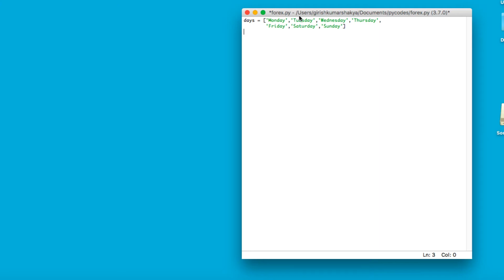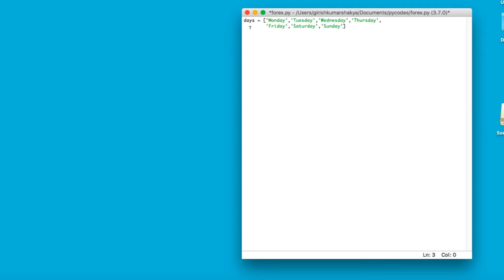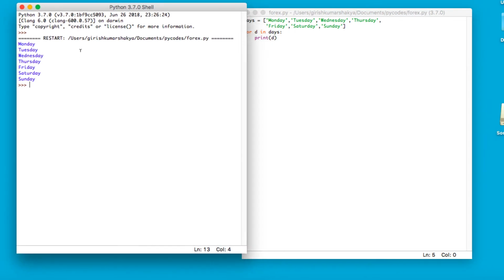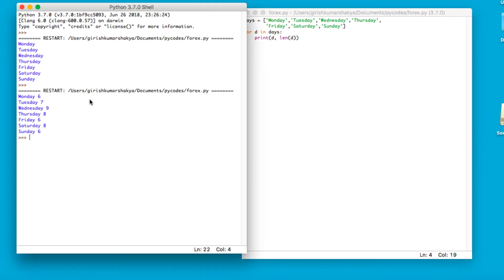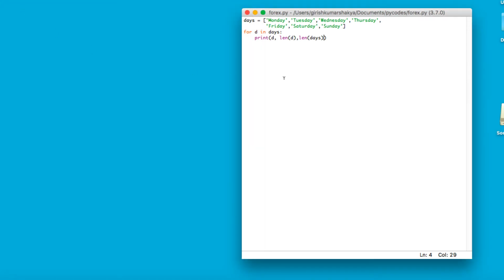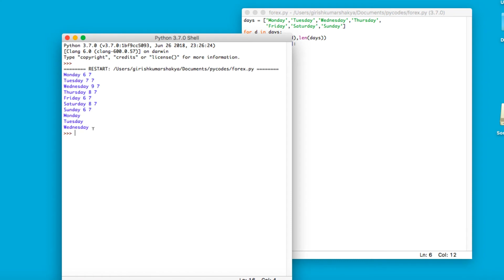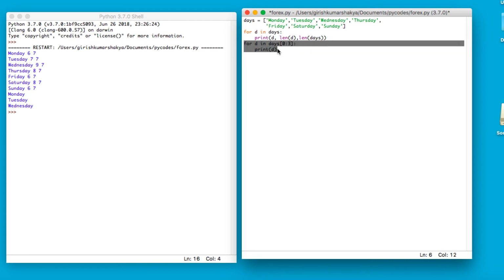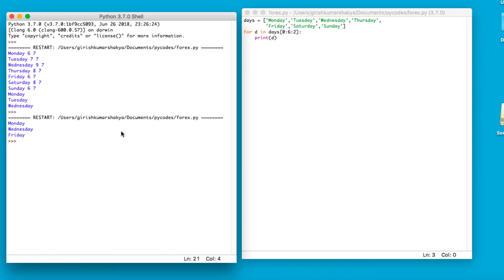21 for demo in Python